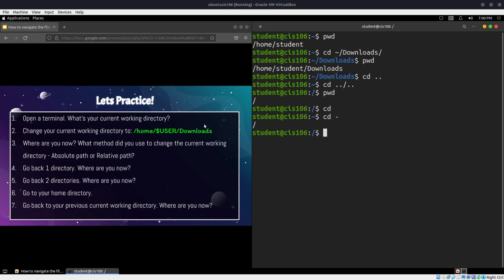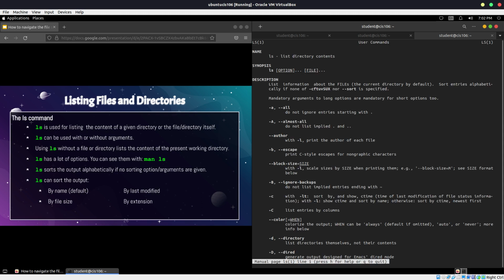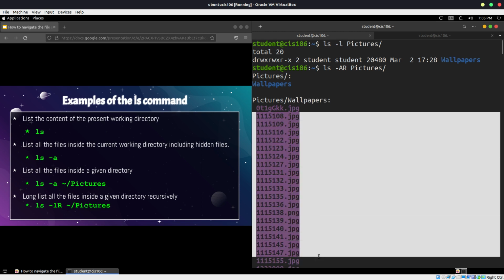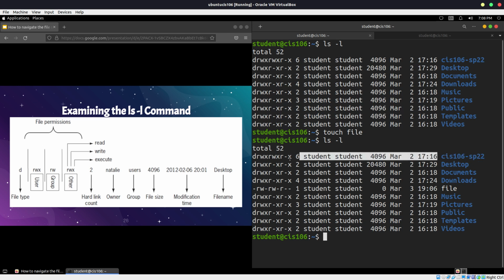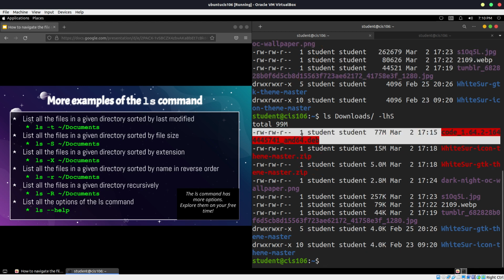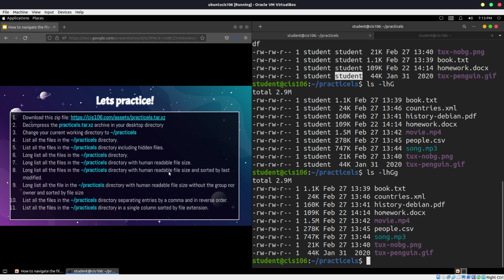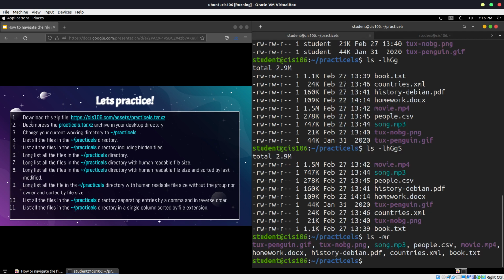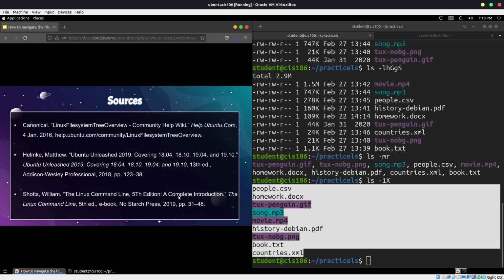Navigating the Linux File System Part 2